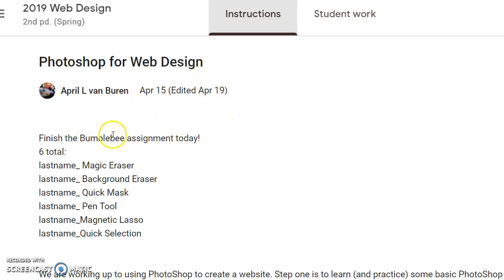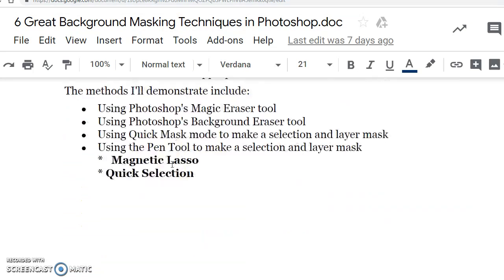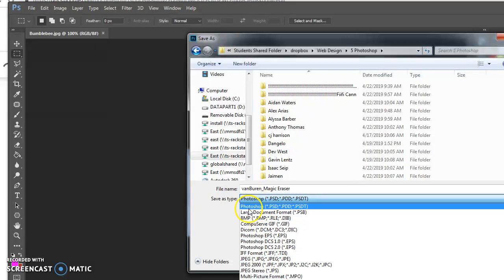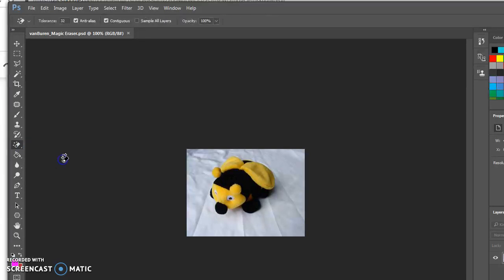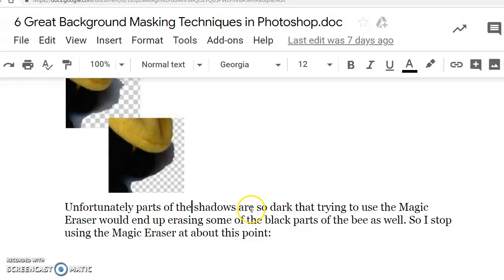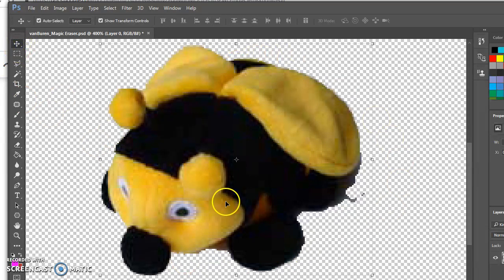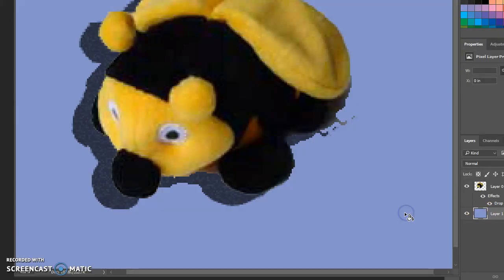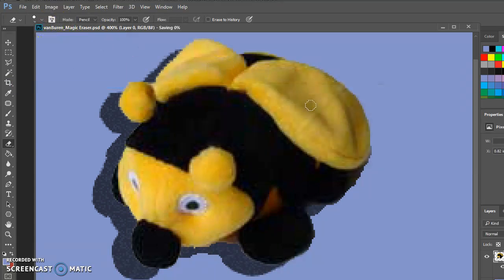Photoshop - Magic Eraser Tool, following the "6 Great Background Masking Techniques in Photoshop"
Magic Eraser toll demo